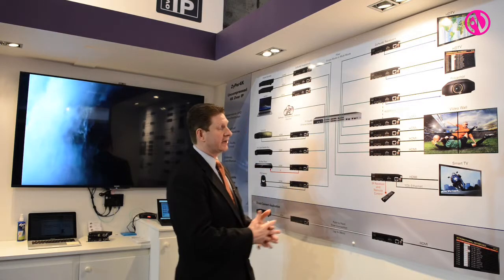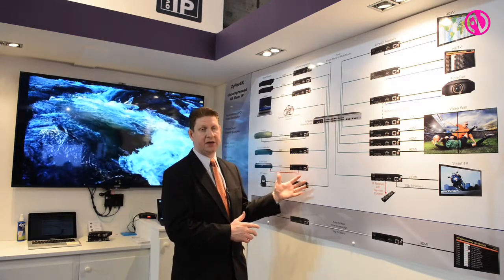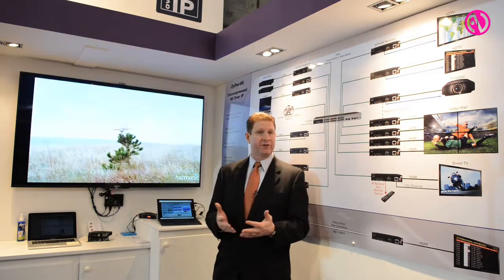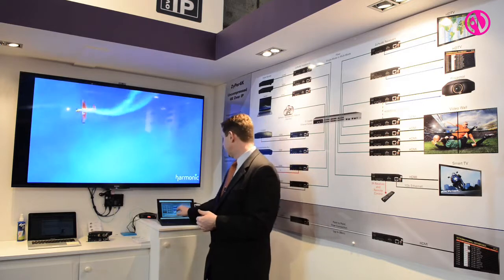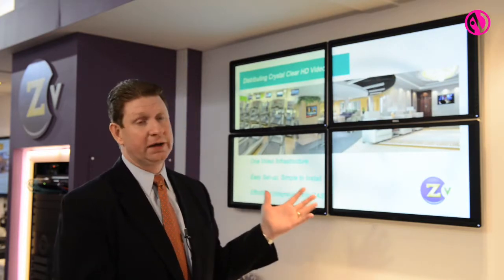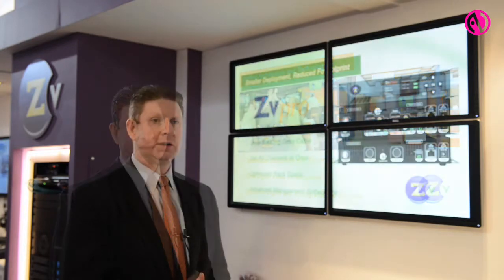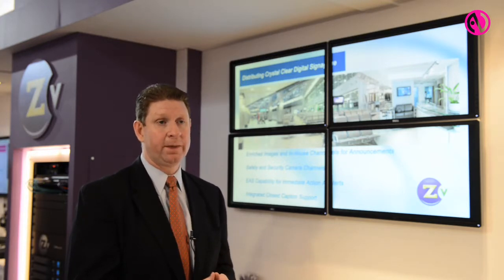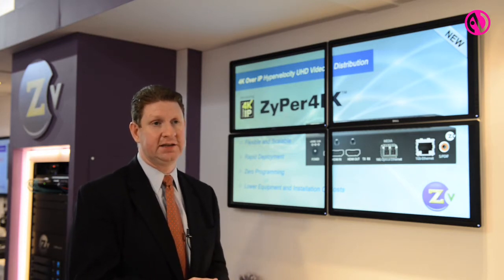ZeeVee’s ZyPer 4K demoed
ZeeVee’s Danny Barr takes InAVate.TV through the company’s ZyPer 4K video distribution product.